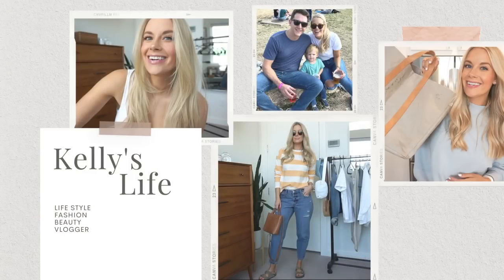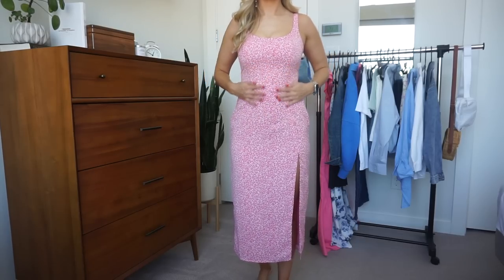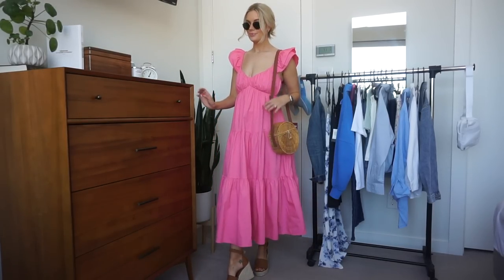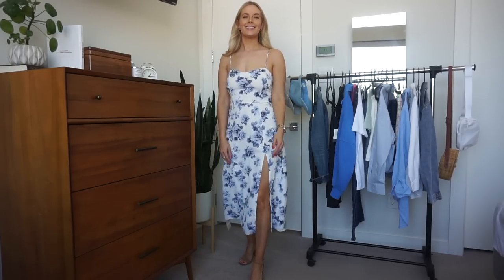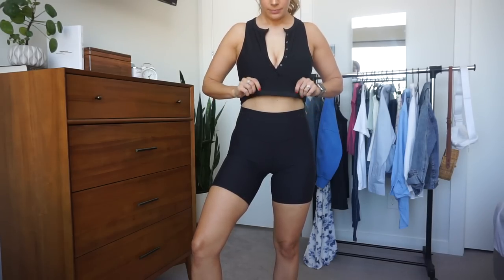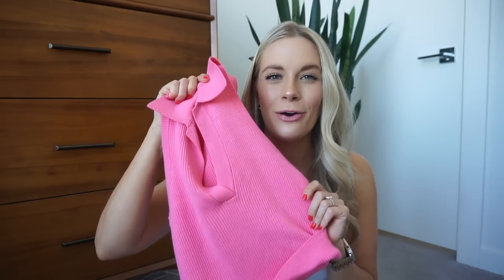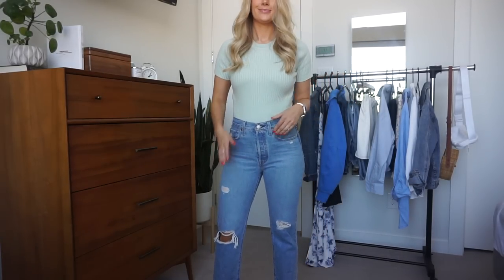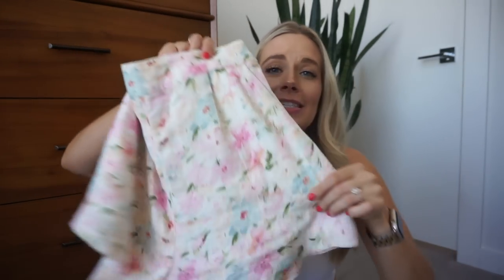ABERCROMBIE & FITCH | 2022 TRY ON HAUL | SPRING & SUMMER FASHION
Hey Everybody!
I hope you enjoy this Abercrombie & Fitch try-on haul. I purchased over $700 from Abercrombie's Spring/Summer 2022 collection. I styled the clothes to show you the versatility of the pieces into 18 outfits.

Measurements
Height: 5’5
Weight: 131
Waist: 26